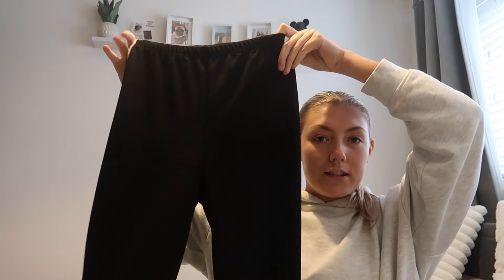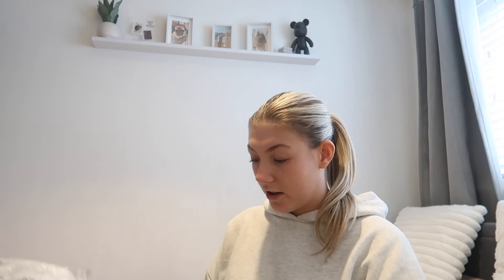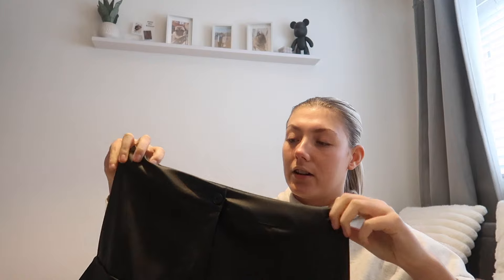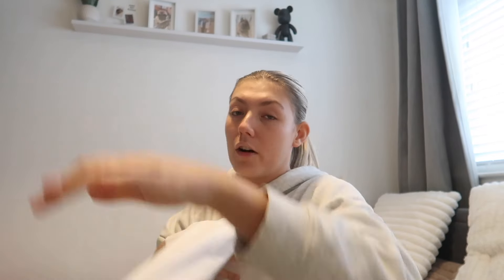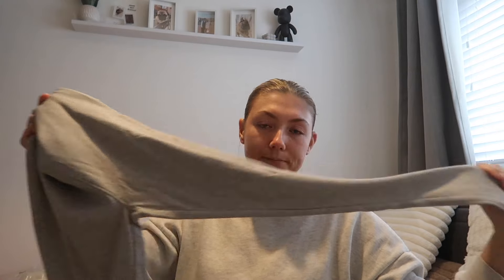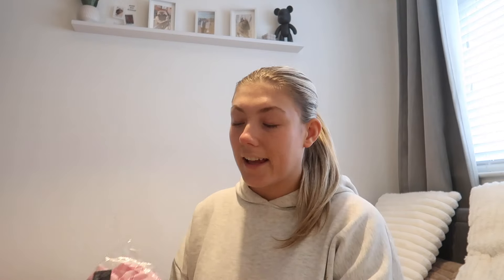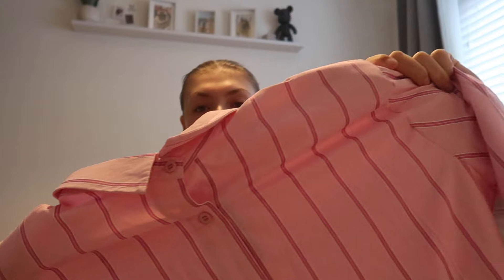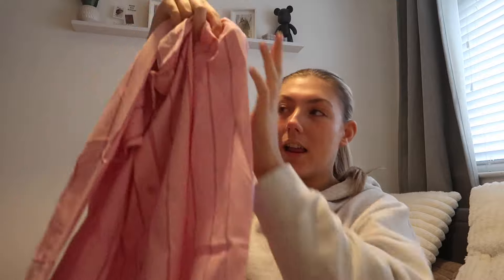NEW IN BOOHOO TRY ON HAUL | Nicole Taylor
New in Boohoo Try on Haul, Hope you enjoy x